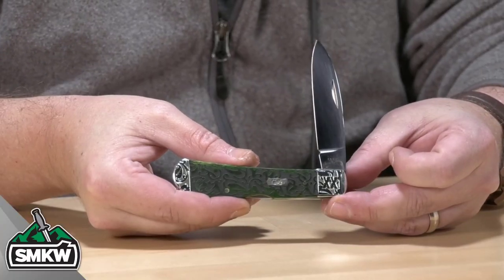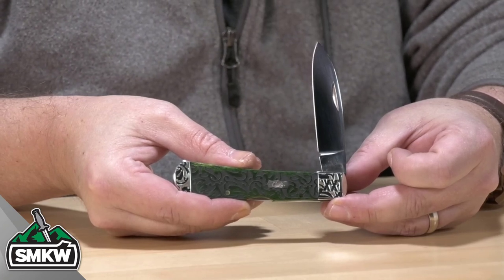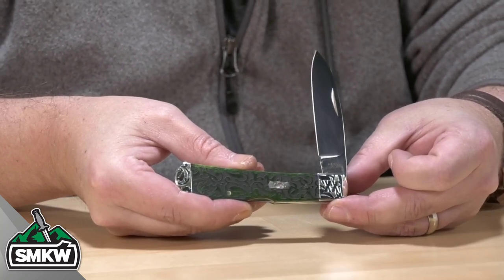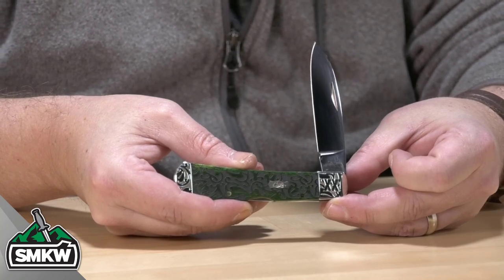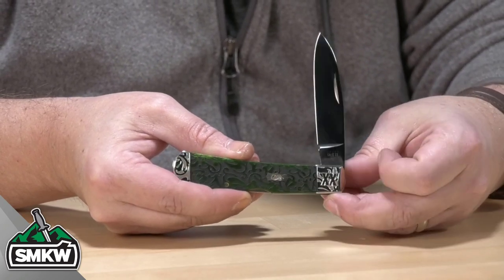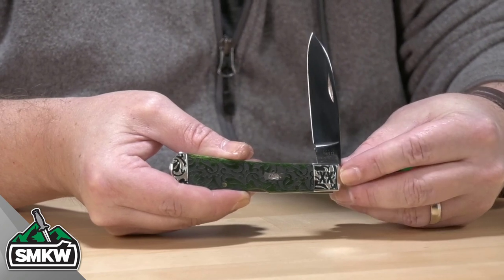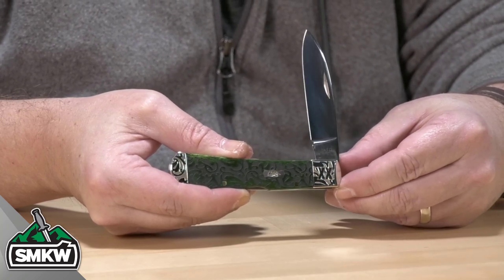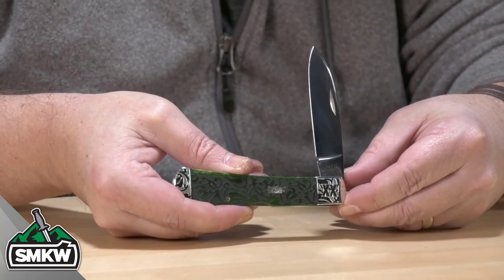SMKW Get to the Point: Case Heartleaf Bermuda Tribal Lock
Item Number: CA60324 $84.99 Feature Tru-Sharp surgical steel blades with a mirror-polished finish and nail nicks. The handles are Bermuda green bone embellished with graceful, heart-shaped leaves. Brass pins and liners, scrolled nickel silver bolsters, and a nickel silver Case Filigree script shield. This Case Heartleaf Bermuda Green Bone Tribal Lock features a spear point blade. It's 4.125" closed.

*Price may have changed since publication of this video.